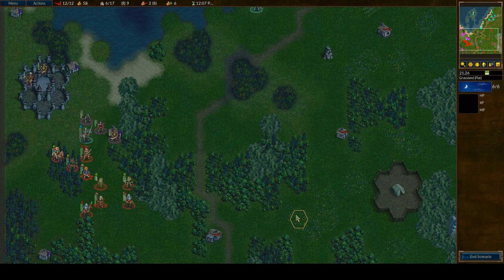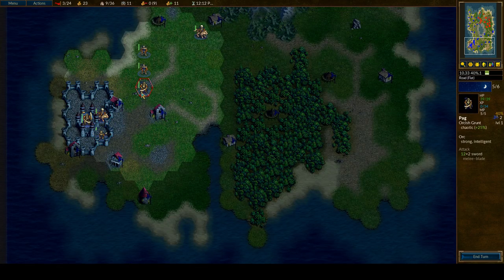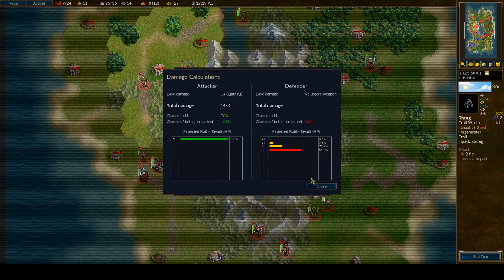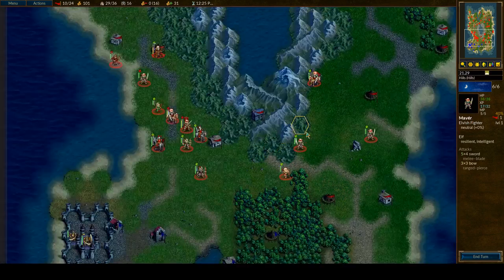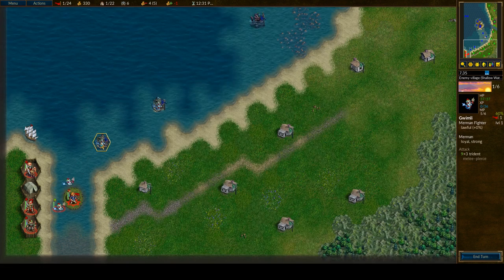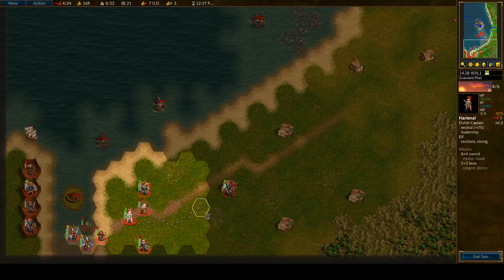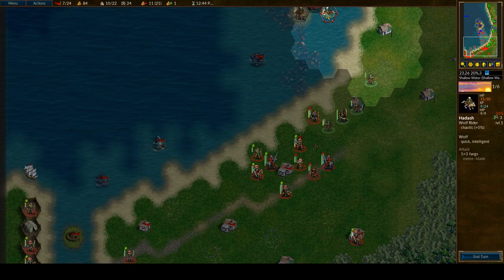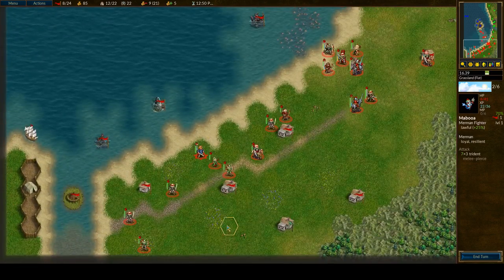Battle For Wesnoth: Heir To The Throne Part 3 - Isle of Alduin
Battle For Wesnoth is a surprising oddity in gaming; a large, expansive, and high-quality hex-based TBS game that also just happens to be completely free! This game would absolutely be worth paying money for, if you're into hex-based tactical games at all; fifteen years of constant updates and improvements have left a tight, interesting game with a ton of replayability.